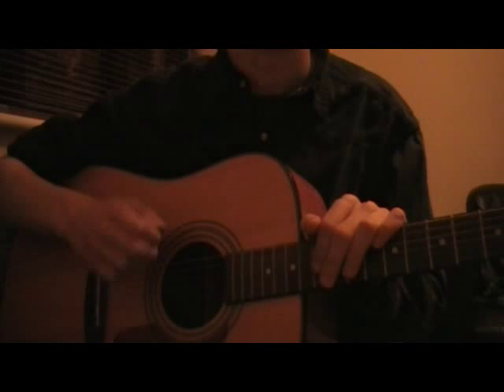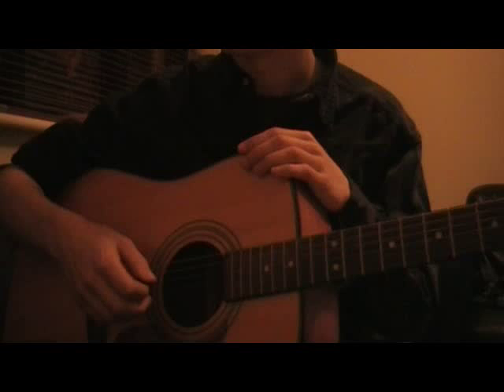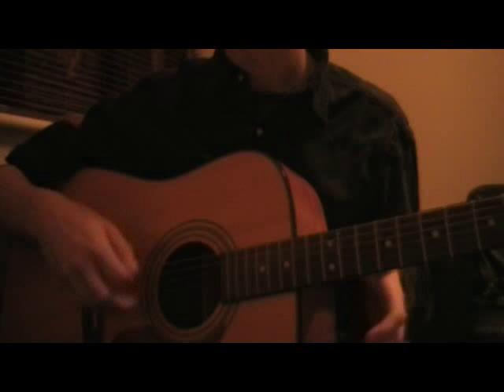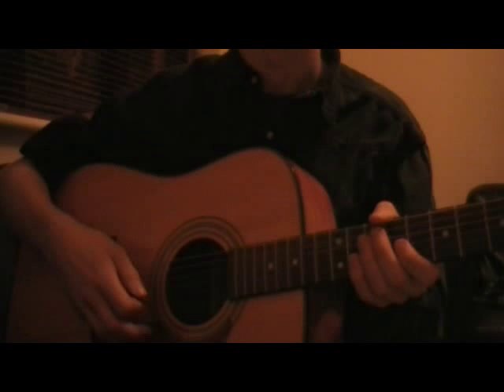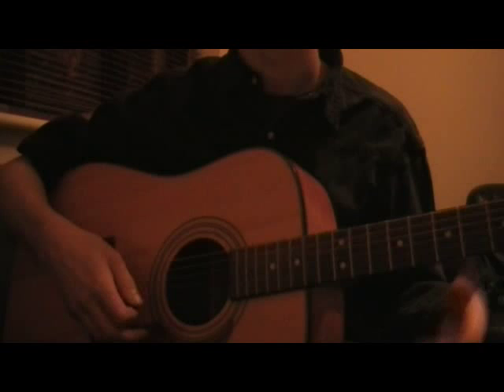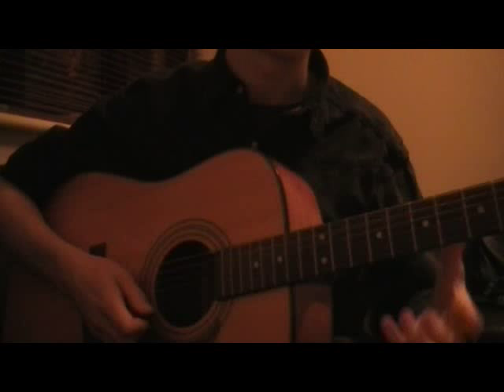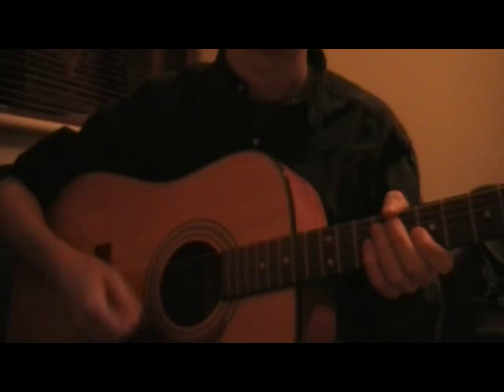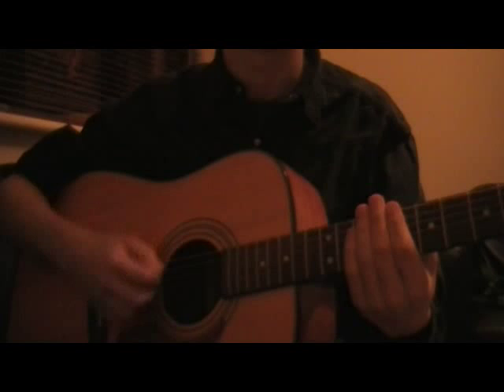Picking Mechanics for Guitar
Translatory, rotatory, oscillatory and circle picking discussed. Hopefully somewhat useful to you. :)